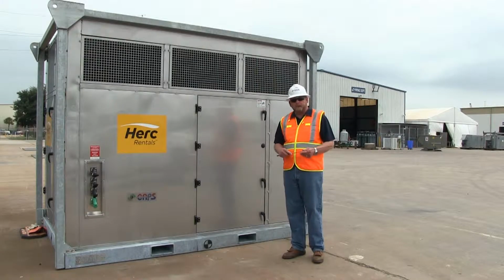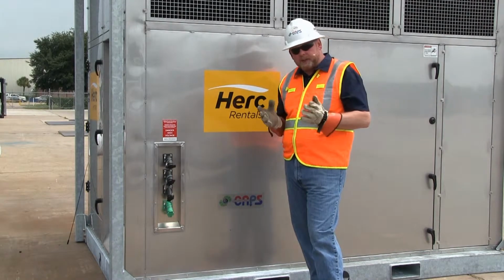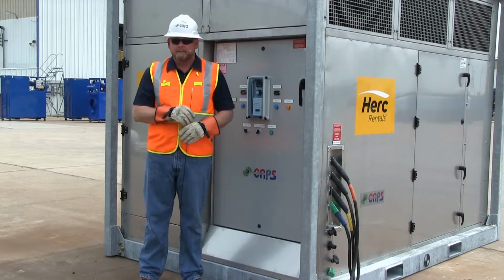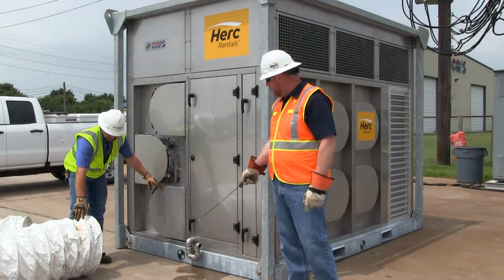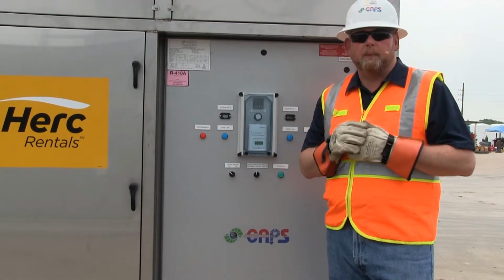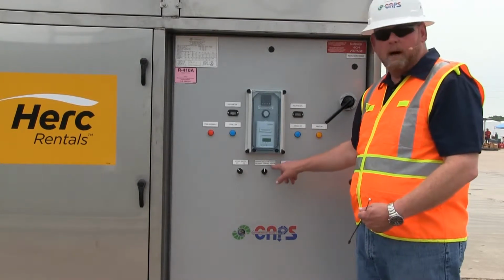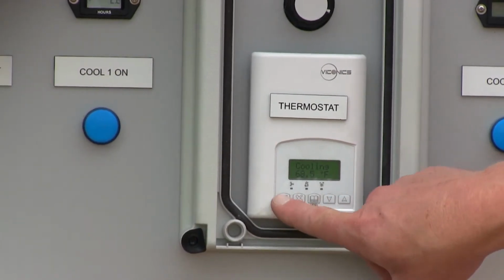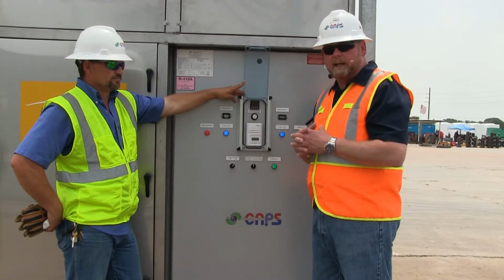40 Ton Compact Hybrid MP Pkg Unit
Custom Air Products & Services, Inc. (CAPS) is your global business solution for ALL HVAC Needs because you want the best. CAPS is a full-service HVAC company that specializes in the design, construction, installation, modification, and servicing of industrial and commercial air conditioning equipment. CAPS values its customers, emphasizes preventive maintenance, and is committed to providing custom design and quality workmanship at competitive prices for a wide range of industries.